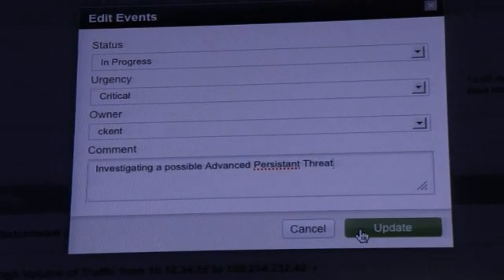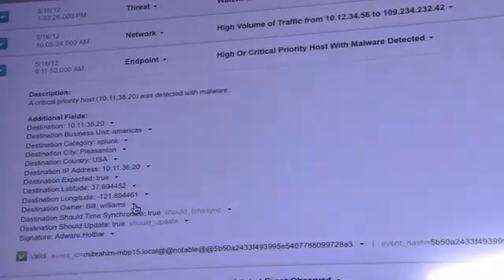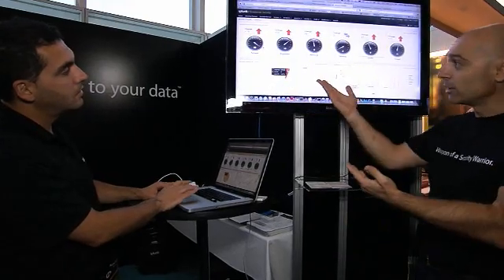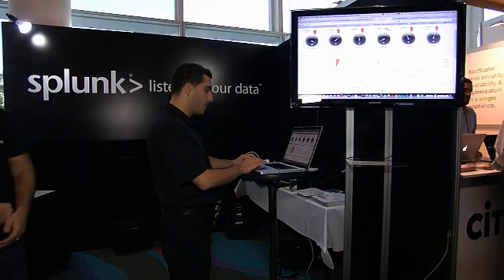Big data analytics from Splunk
Mark Seward, Director of Security and Compliance Solutions at Splunk explains big data analytics and how Splunk makes machine data accessible, usable and valuable to everyone. Interview by Chris Cubbage, Executive Editor for My Security Media at AusCERT 2012, Royal Pines Resort, Gold Coast, Queensland Australia.